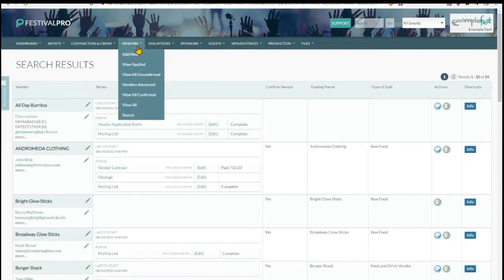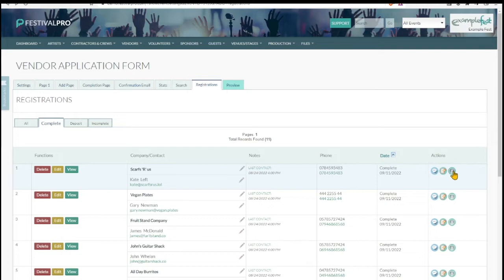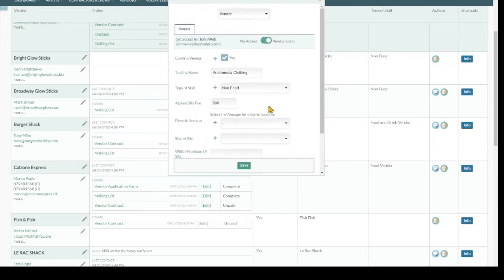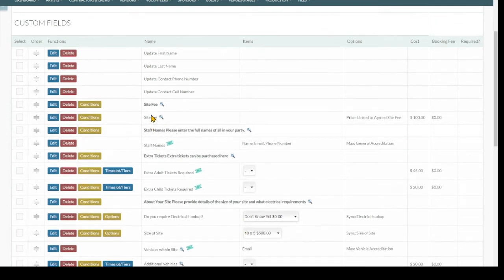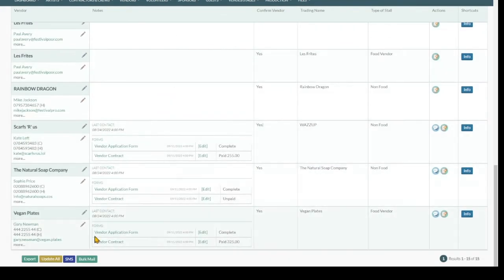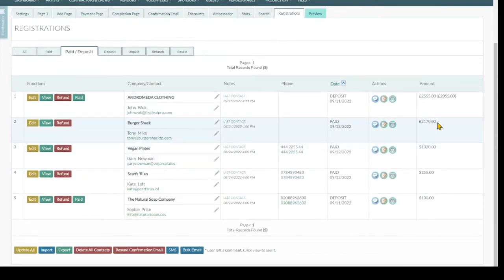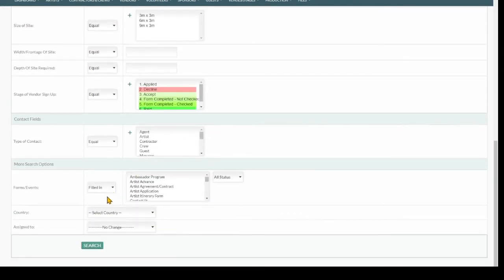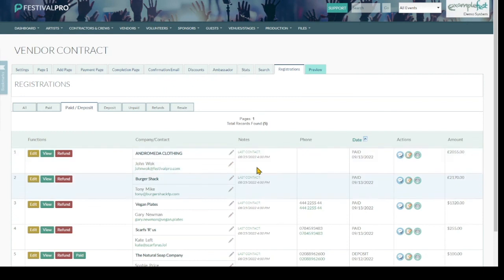Vendor Workflow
0:00 - Introduction
0:35 - Vendor Application Form
1:39 - Reviewing and accepting applications
2:11 - Adding a vendor manually
2:30 - Set pitch/site fee and give accreditation etc...
3:39 - Bulk update information to all or groups of vendors
4:38 - Setting up your Vendor Contract
6:17 - Sending the Vendor Contract
7:53 - See returned contracts, payments and refunds
9:24 - Search for vendors with incomplete information
10:26 - Quick review of the default vendor process

Vendors

1. Vendors would usually be added via an application form or adding them manually. In some cases you may want to use a csv import,

2. Review vendor applications and accept those you wish to confirm

3. Give your confirmed vendors their required Accreditation etc.. and in the Vendor Panel set their site fee Site Fee

4. Check and setup your Vendor Contract

5. Send Vendor Contract to receive payment, generate tickets and document uploads.

6. Scan vendors in on the gate